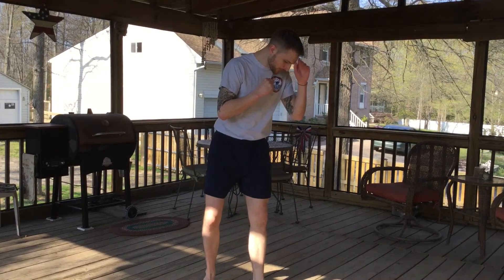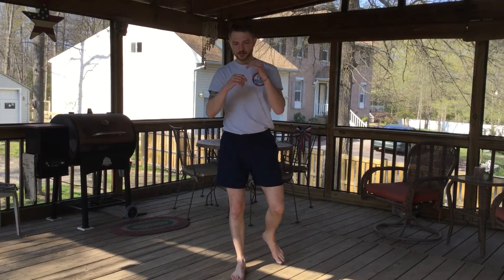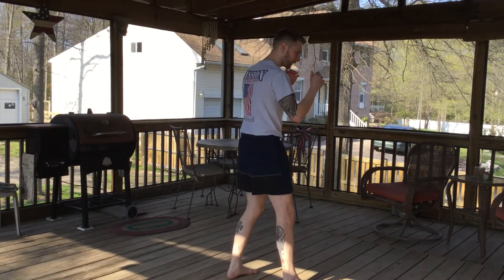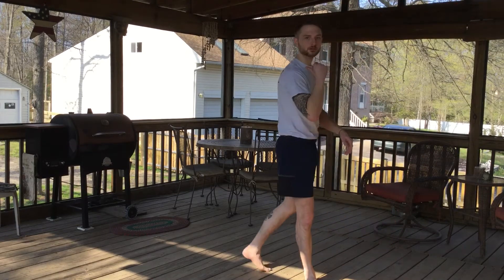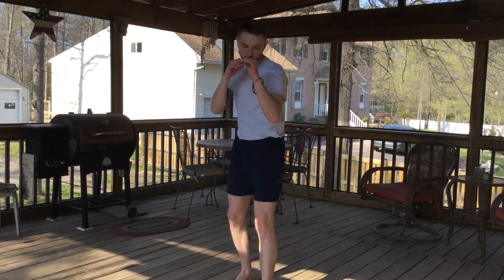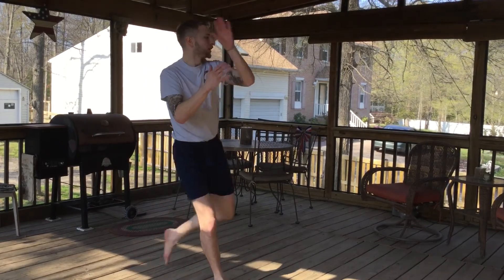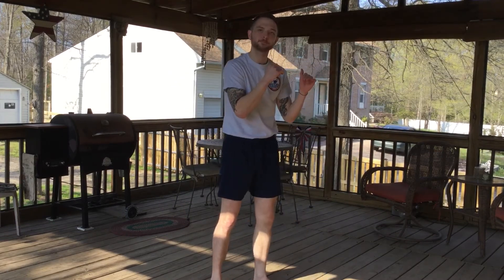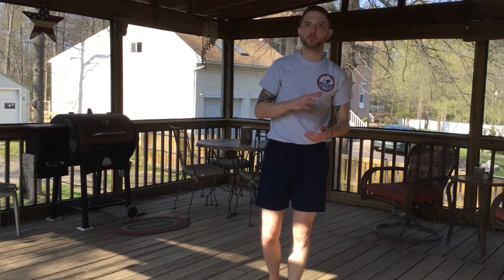Lead Leg Series Part 3 - Kicking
Lead Leg Series Part 3 (Kicks and knees)

Make sure you have already watched part 1 & 2 so you already know the steps! This video will take you through and demonstrate some ways to use all four steps from the lead leg series to set up kicks and knees!

Please pause, rewind, and rewatch if needed. Practice for repetition, time or until footwork and movement becomes comfortable.